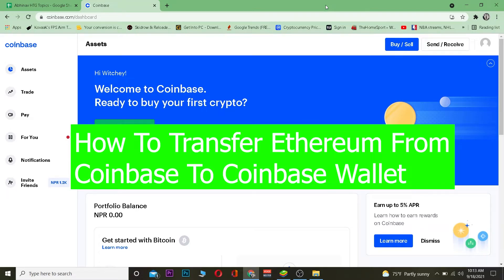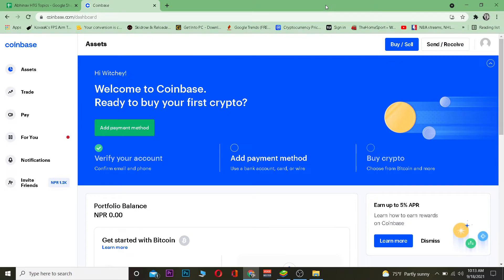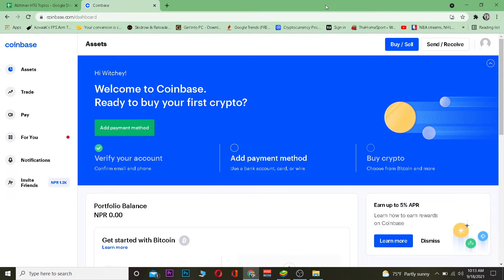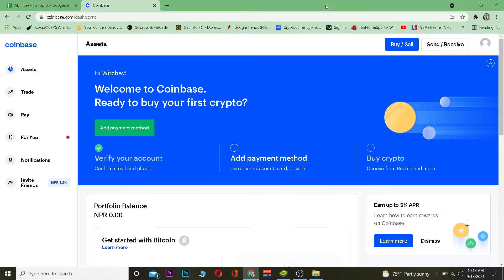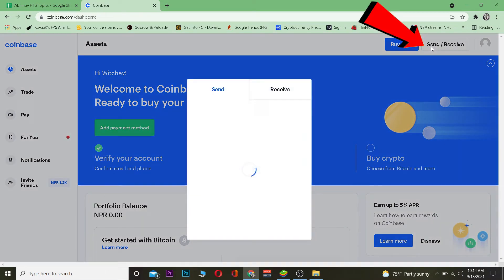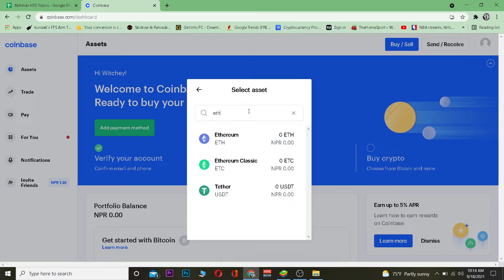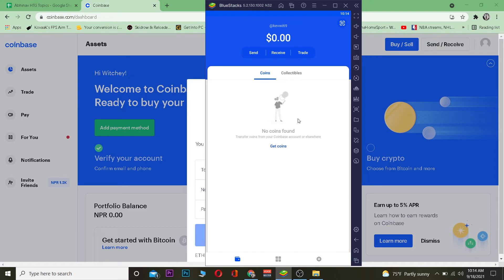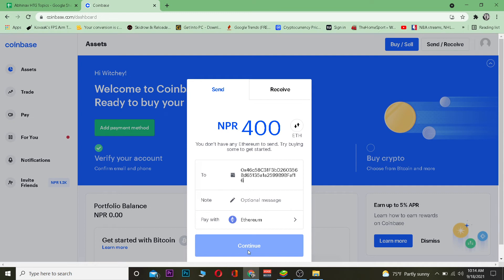How To Transfer Ethereum From Coinbase To Coinbase Wallet (2022) | Cryptocurrency Tutorial (Easy)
In this video I'll be showing you how to transfer ethereum from coinbase to coinbase wallet